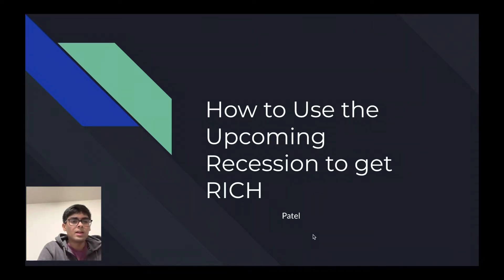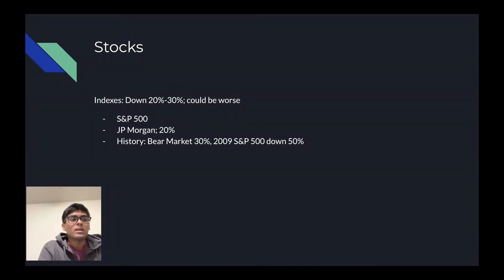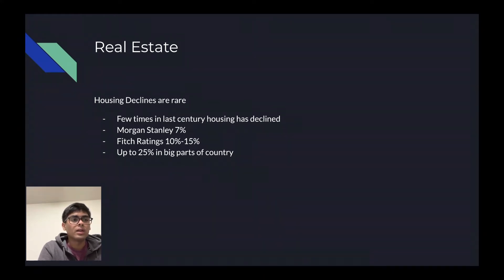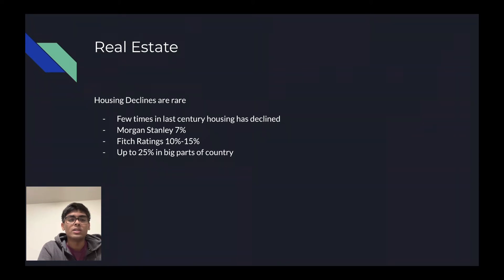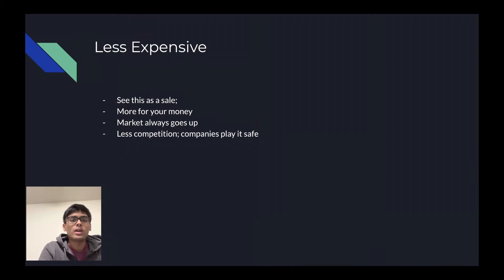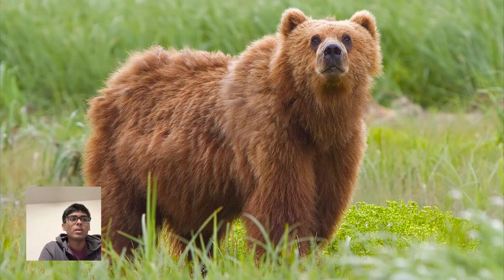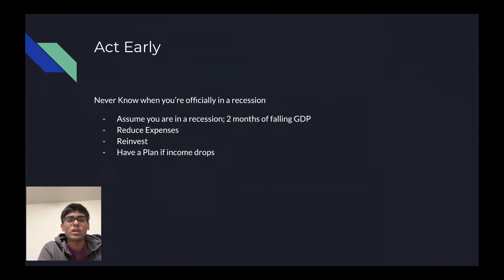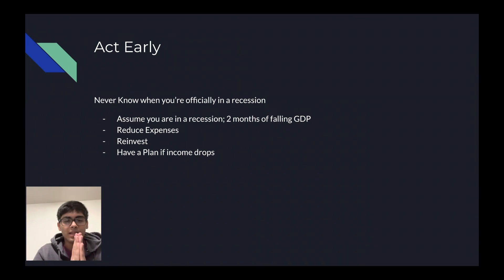Use this upcoming recession to increase your net worth!!!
Increase your net worth with these strategies to combat the upcoming recession. The 2022 recession may be the last time to build generational wealth so it is imperative that you invest in your long term future. This video will tell you how to do so.